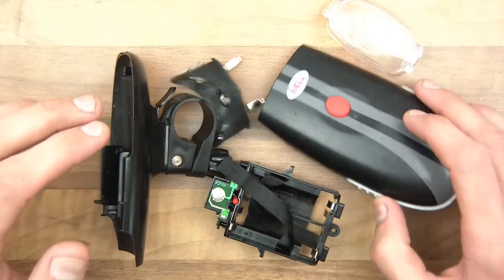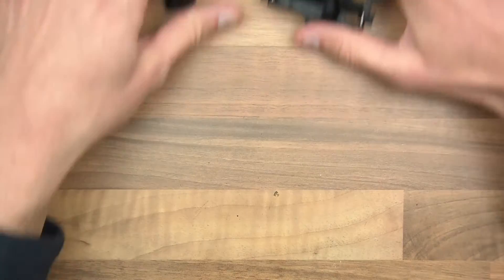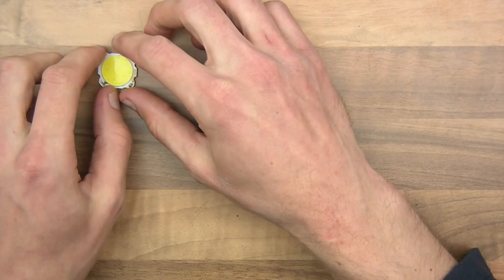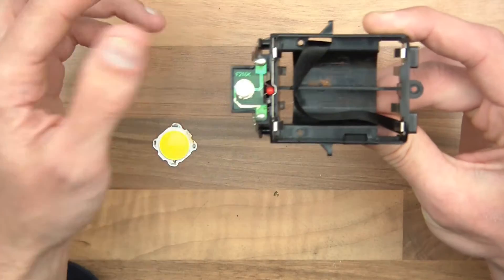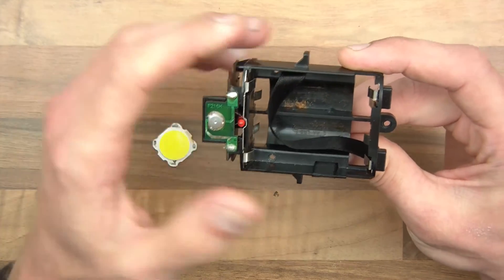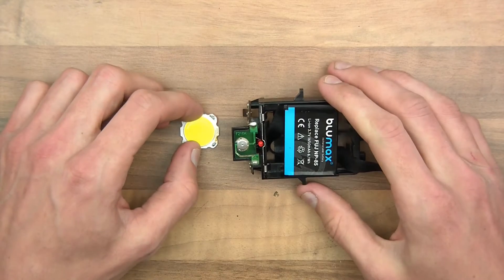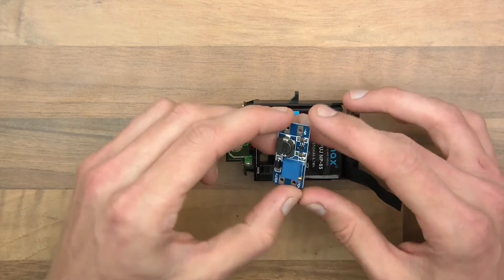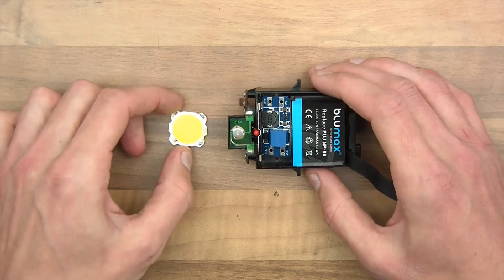TUTORIAL: How to Convert Halogen Torch Bike Light into LED & Lithium! (Part 1)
This video is about converting an old halogen/AA torch into an LED/lithium torch for my bike. Part 1 is mainly disecting the torch. Part 2 is putting the new bits together.

As pointed out by my viewers, the LED should have a heatsink and the circuit should really have an overdischarge cut off!